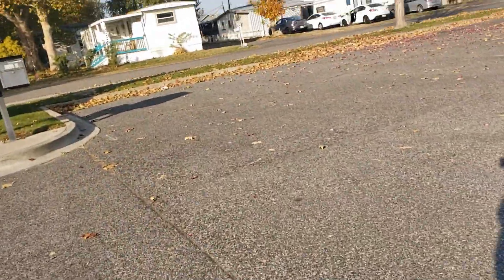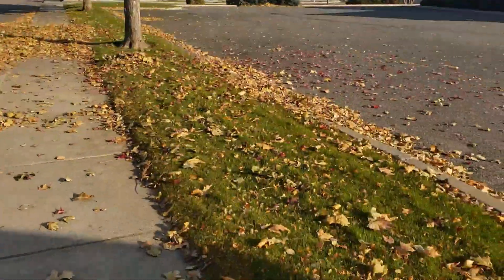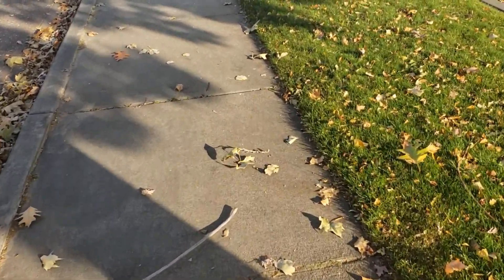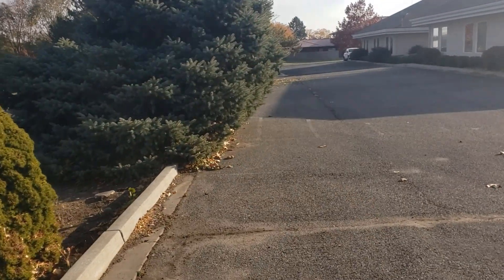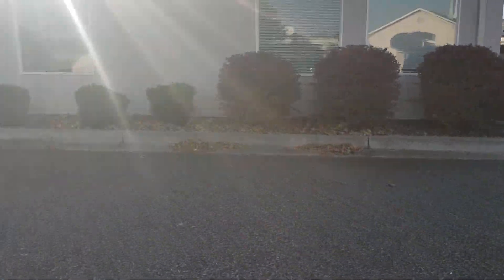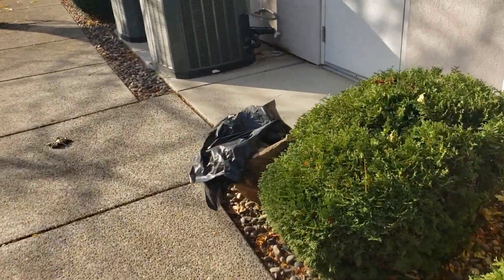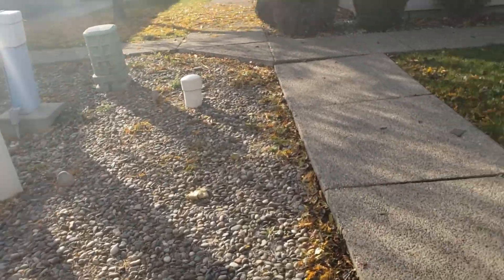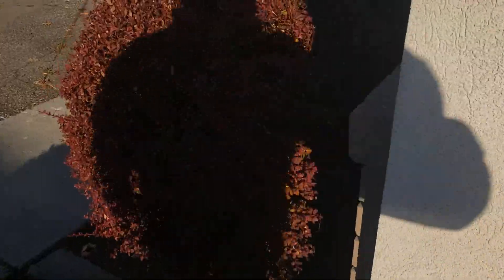Saturday Leaf Clean Up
Equipment used for Filming and editing:
Gorilla Pods
Camtasia editing software